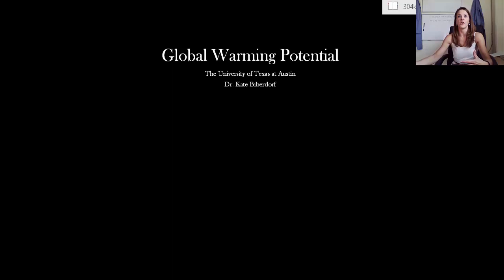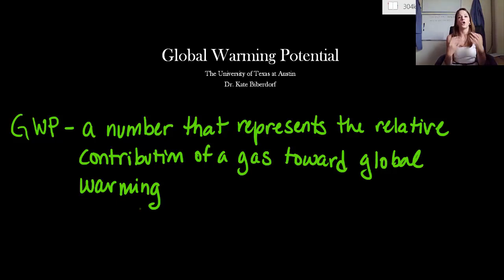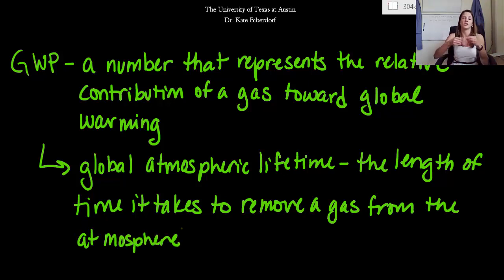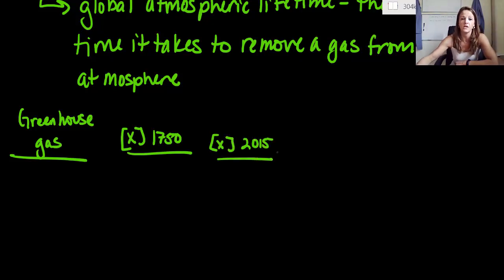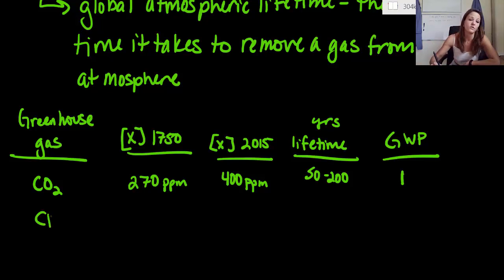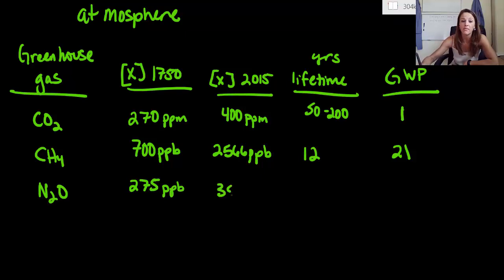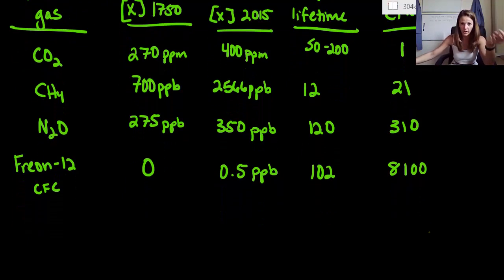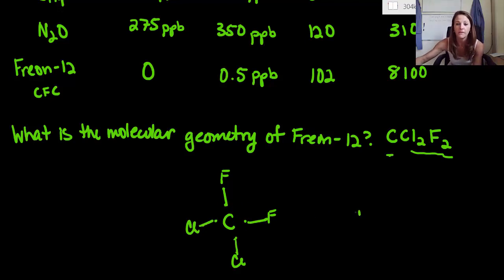Global Warming Potential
A teaching video on the Global Warming Potential used in the 'Global Climate Change' module at The University of Texas at Austin.